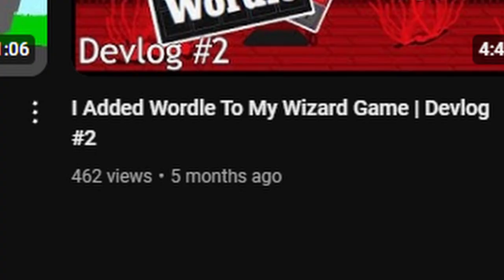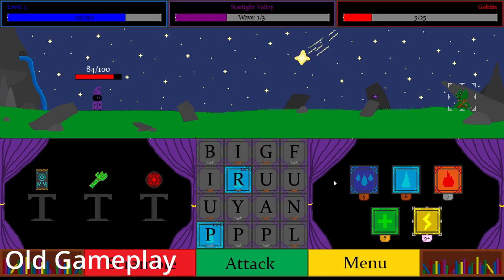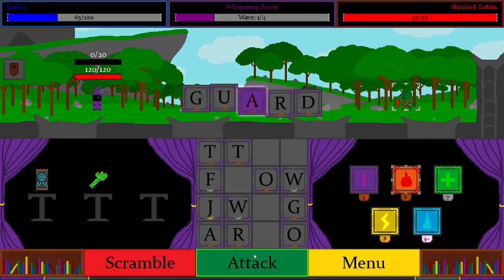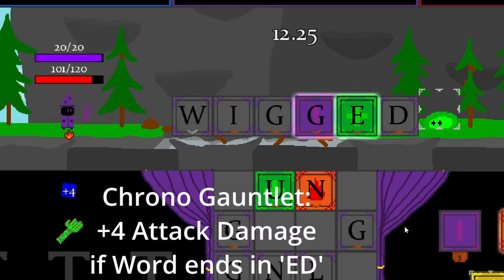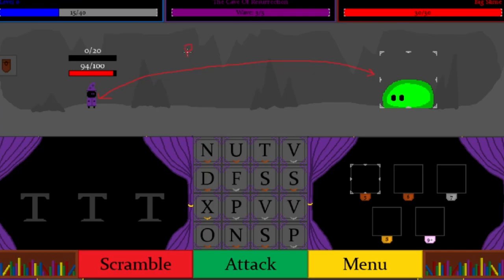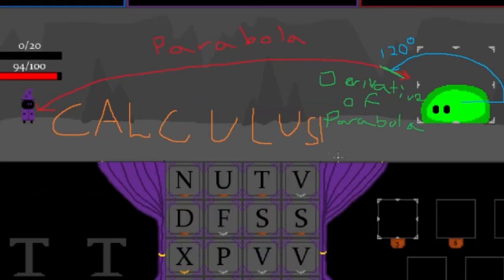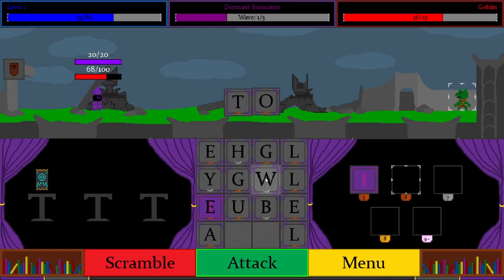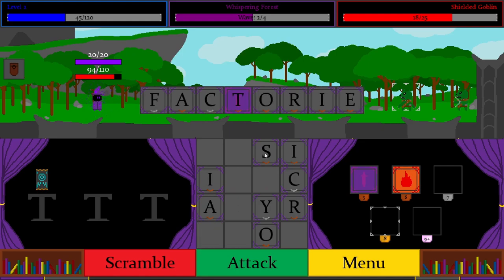I Completely Overhauled Spellslinger | Devlog #3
Spellslinger Devlog #3
In this video, I completely overhaul my wizard word RPG game, Spellslinger, with new enemies, mechanics, features, and, well, watch the video to find out. Spellslinger is an RPG Strategy Word game where you spell words to defeat your enemies. It is heavily inspired by Bookworm Adventures, a game that is no longer available to buy. Spellslinger will be reviving that genre. This is the third video of my game dev series where I will be showing my progress with Spellslinger as I make it.